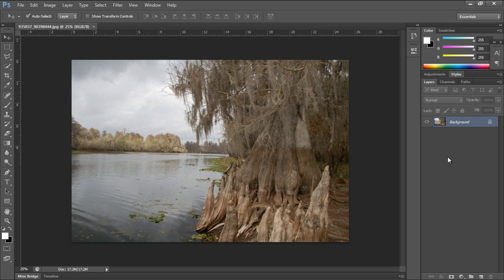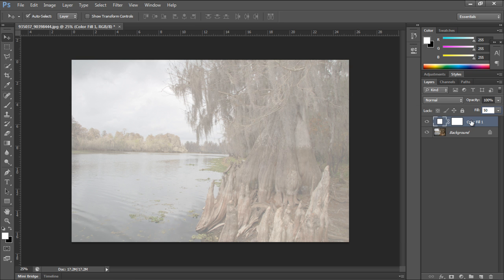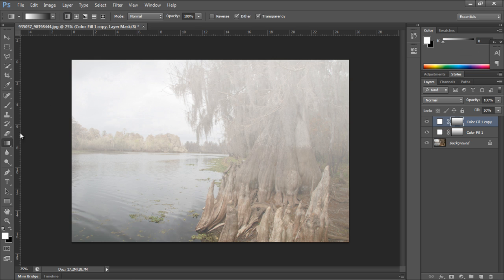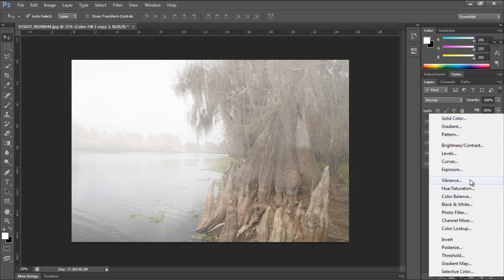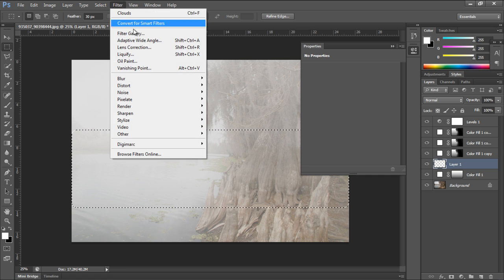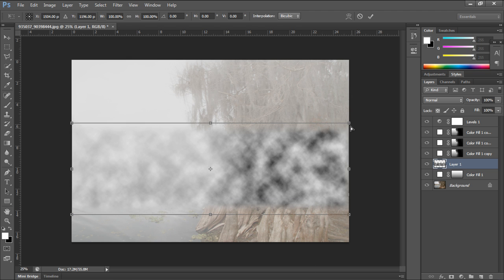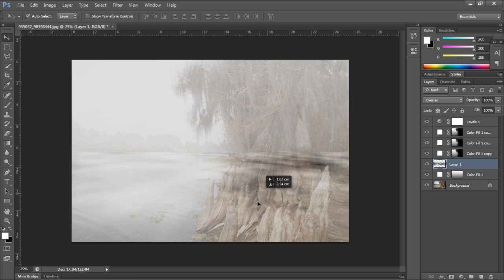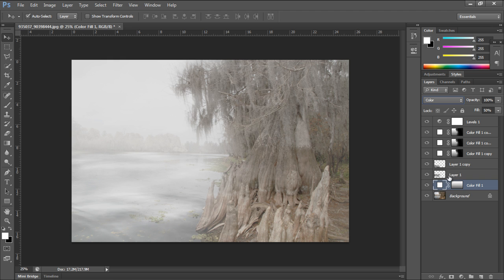How to Add Fog Effect to a Photo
In this tutorial, we will teach you how to add a fog effect in Photoshop.
We will be using this particular free stock image that can be downloaded from the following link:

Step 1: Adding a solid color adjustment layer
Over here, we will first add a Solid Color Adjustment layer .

Step 2 -- Configuring the solid color layer
Once the color picker window opens up, make sure you choose white color for the fill. With that done, reduce the opacity of the layer to 50%.

Step 3 -- Adding gradient to solid color layer
Now we will select the adjustment layer and pick up the gradient tool. Make sure you have a white to black color selected for the gradient. Next, we will apply the gradient in a straight horizontal line. This way, the black color of the gradient will remove the solid color that we applied earlier.

Step 4 -- Using the eraser tool
Next, we will duplicate this layer and pick up the eraser tool. Over here, we have set the opacity of the eraser to 50%. With that done, we will apply the eraser over the portion of the image which is showing the tree. While making the fog effect, you have to keep in mind that the object which is close to us would be a bit more clearly visible then the scenery behind. That's why, we are reducing the level of white color over the tree here.

Step 5 -- Adding the Levels adjustment layer
Next, we will duplicate this layer twice and add the levels adjustment layer. It must be kept in mind that the output would vary according to the image you choose. For this image however, we have kept the levels to 0, 1.75 and 255 while reducing the output levels to 0 and 225.

Step 6 -- Using the clouds filter
Next, we will create a new layer above the original solid color adjustment layer. With that done, we will select the rectangular marquee tool with the feather option set to 30 pixels. Next, we will make a selection, covering the entire width of the canvas. With that done, let's move to the Filter menu, move over Render and click on the clouds option. Before applying the filter, make sure you have white selected for the foreground color and black selected for the background color.

Step 7 -- Transforming the clouds layer
With that done, you would have something like this on your screen. Now we will press CTRL T to transform the image, right click and choose the perspective option. With that done, we will move the placeholder on top upwards to create a trapezoid shape, which would look something like this.

Step 8 -- Increasing the width of the layer
Next, we will increase the width of the layer to a 1000%, leaving the height as it is.

Step 9 -- Adjusting the clouds layer on the canvas
Once done, we will change the layer mode to Overlay and position the image on the water. You can duplicate the layer aswell, and position the layer accordingly to add depth to the fog effect in Photoshop.

Step 10 -- Removing excess clouds from the layer
Lastly, let's pick up the eraser tool and remove some of the fog effect from the tree here. Since the effect is on two layers, make sure you erase the clouds effect from both the layers.

Step 11 -- Changing the Color Adjustment layer mode
With that done, choose the original solid color layer and change the blend mode to Color.

And that's it. The fog effect is now complete.